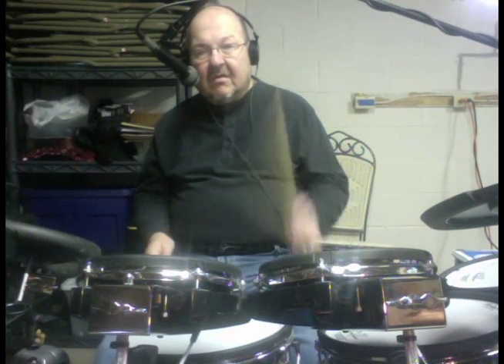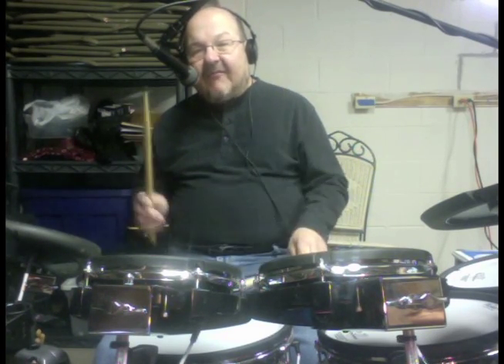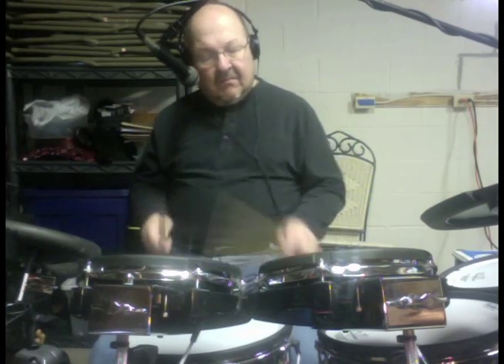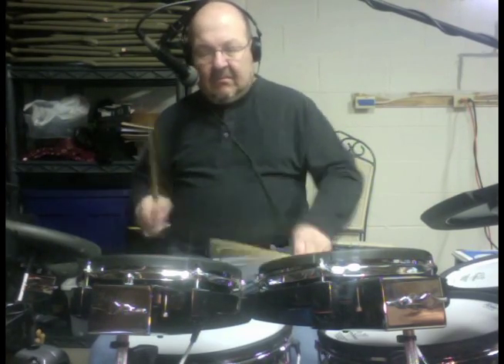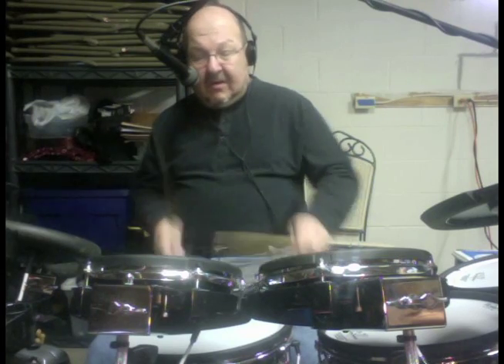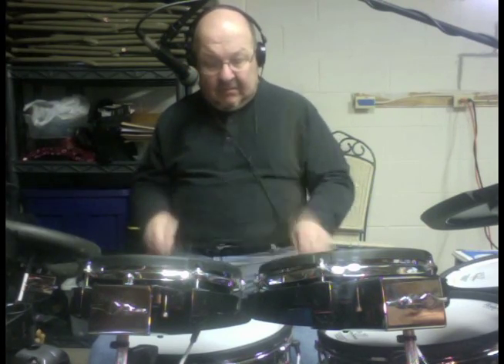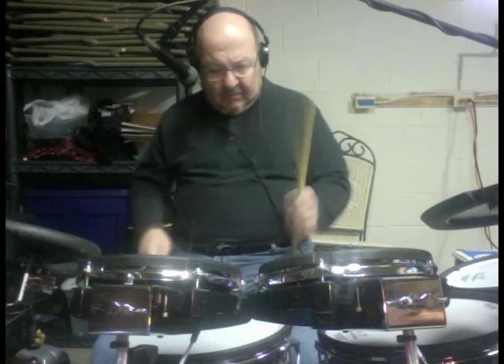Hand Speed Workouts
My hand speed/dexterity exercises that I call "climbing the Ladder" and "matching doubles and singles" to build dexterity and speed. These exercises can be geared for any age and any level of expertise. I assign these 2 exercises and others to all of my private lesson students.